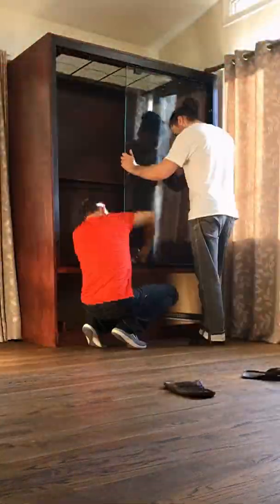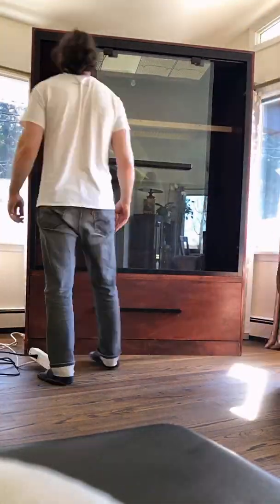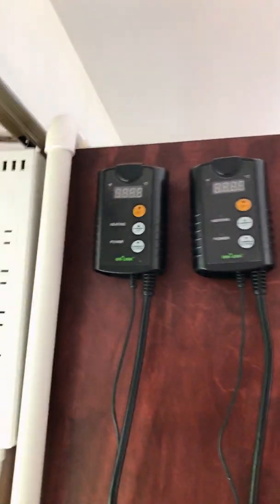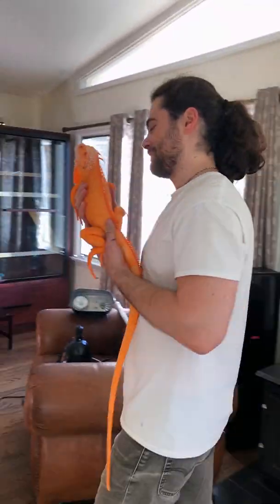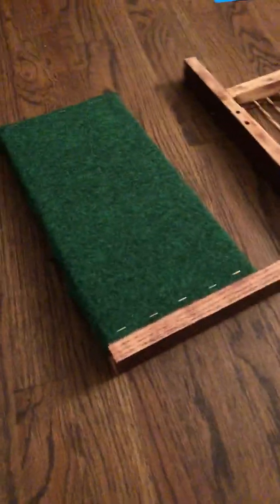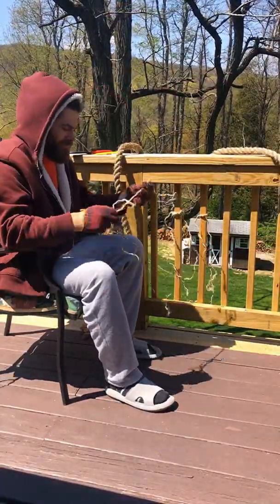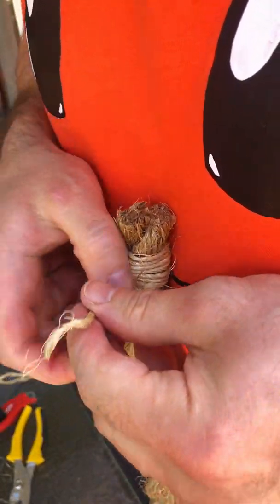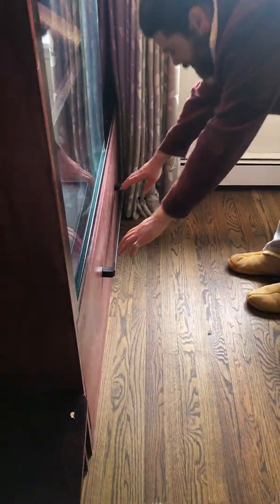Tam’s New Home - Part 2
Turn sound on for my voice comments... sorry for my English 😁
For those who missed the first part - it’s in my IGTV section.
Please feel free to post questions, I am going to answer them in another video.